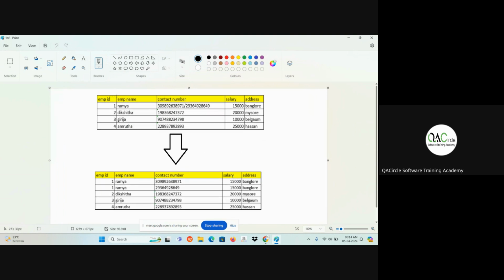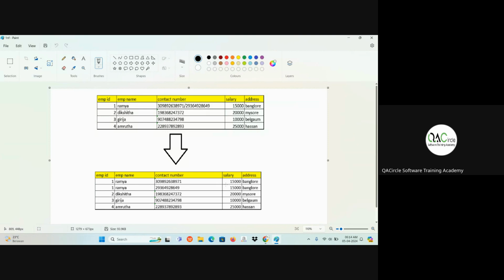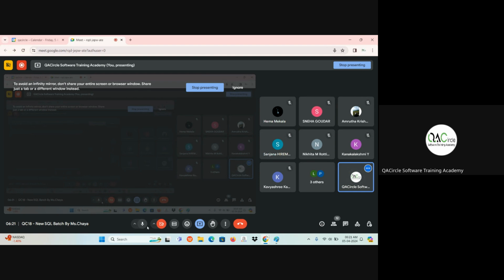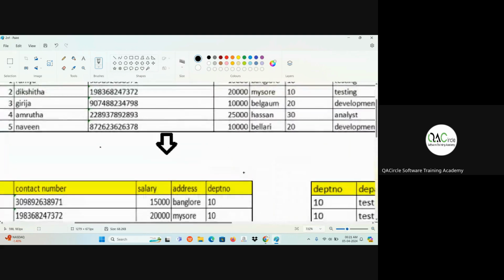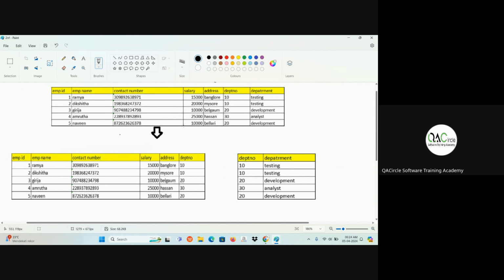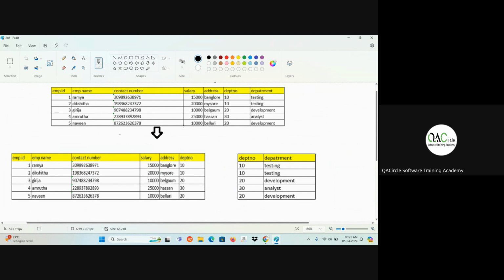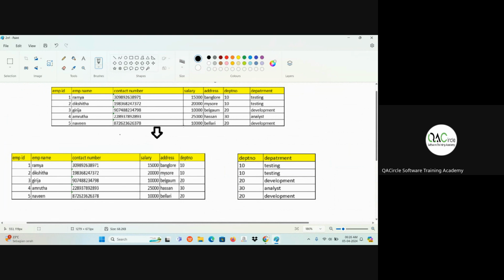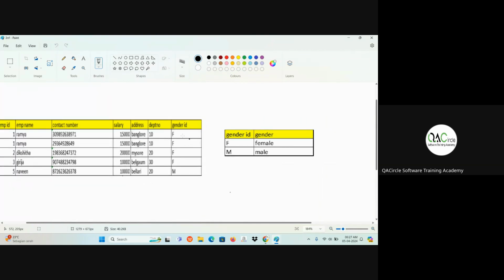MySQL Session Day-32